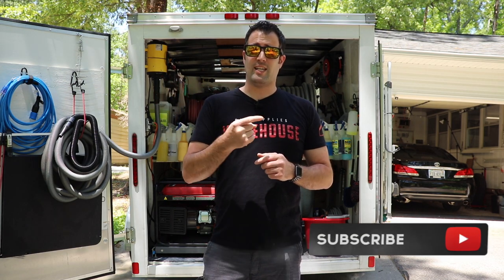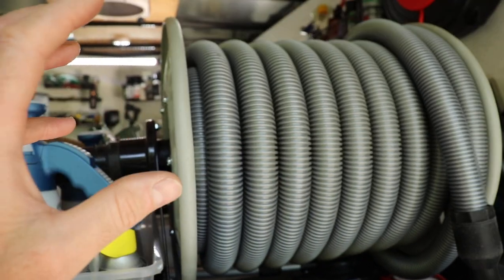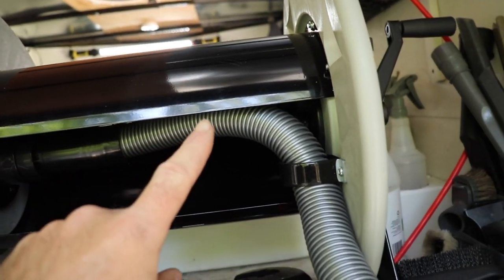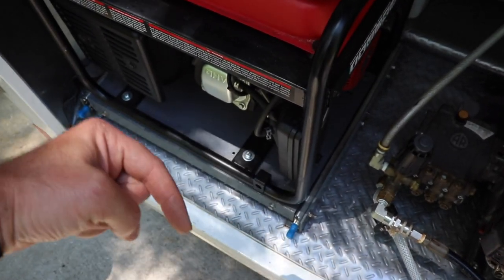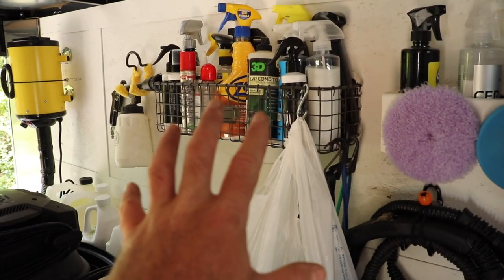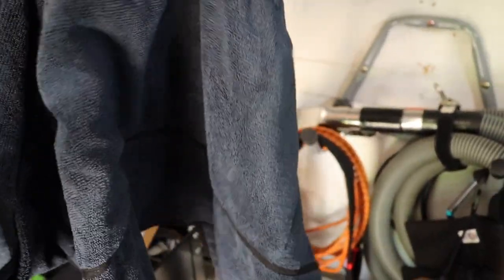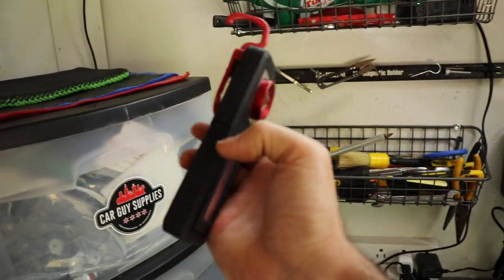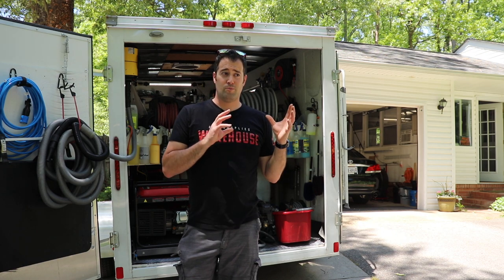Mobile Detailing Trailer Upgrades & Updates!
Rockler Vac Hose Reel without hose.
With Hose.
20-30-50 Foot Vac Hose.
Blow Dryer.
Cordless Polisher.
Cordless Drill.
50Ft Extension Cord Retractable Reel.
Metal Storage Racks.
Wireless Remotes.
Maxxair Trailer Fan.
Ridgid Vac Accessory Kit.

303 Aerospace Protectant
Corrosion Technologies RejeX (Sealant)

🔦Lights
4 Pack LED Shop Lights 3600 Lumens 5000k
5500K Photo Studio Light